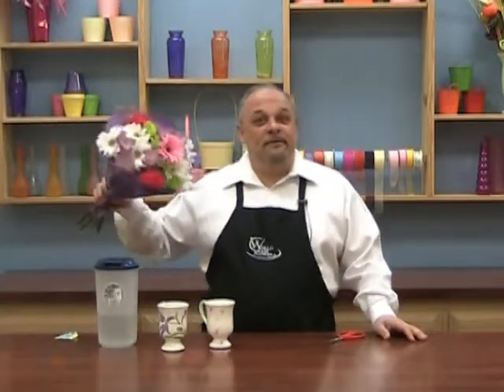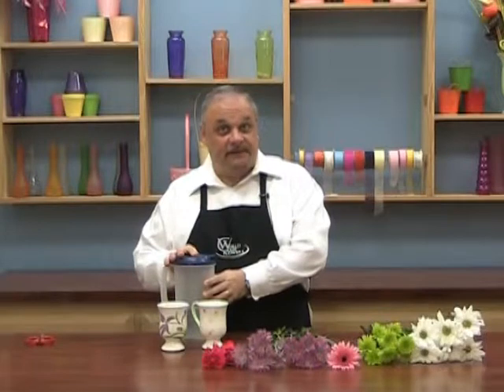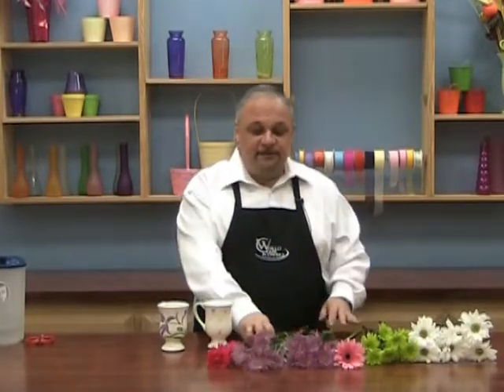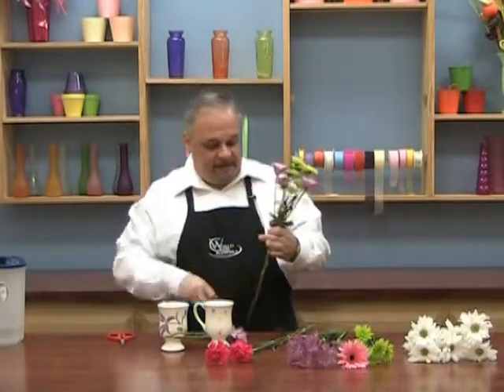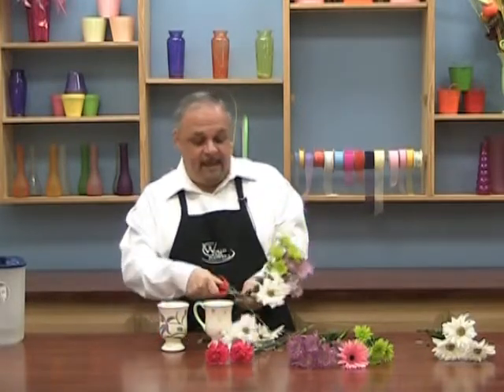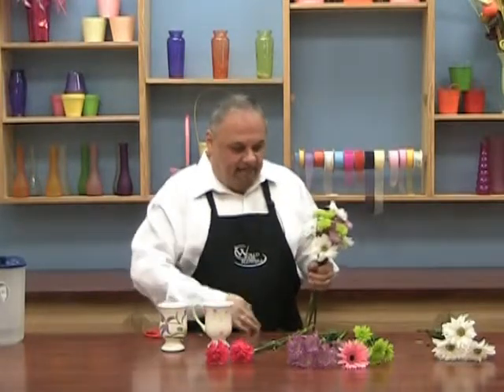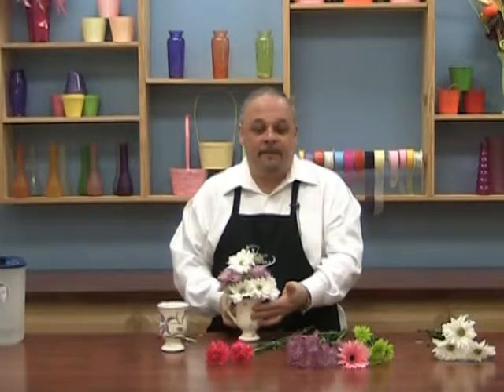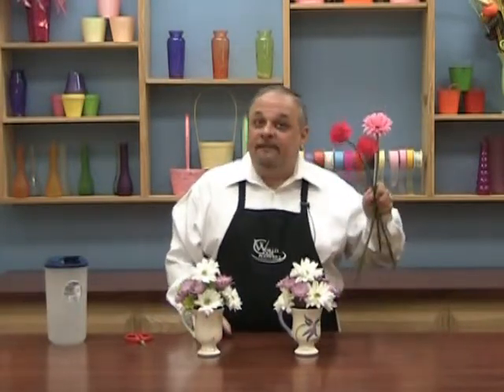Designed 4 You DFL#03